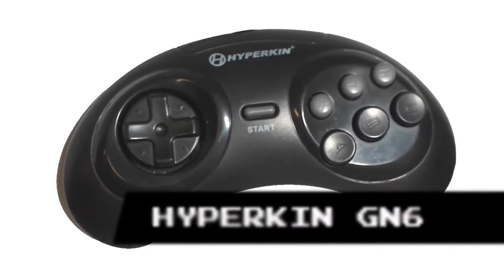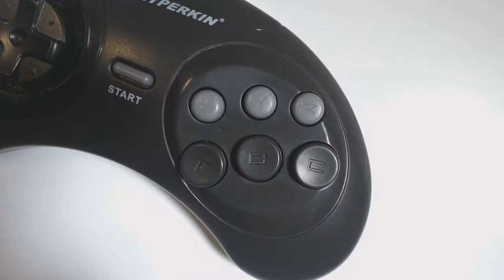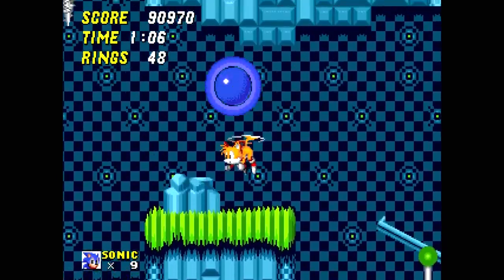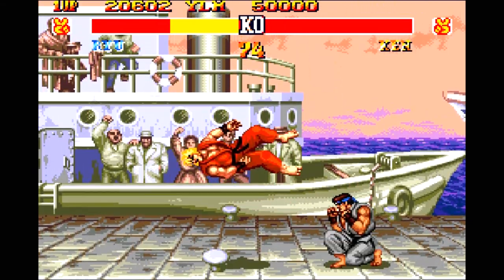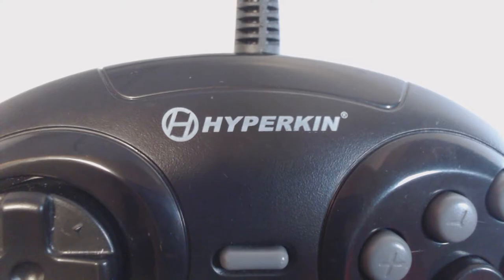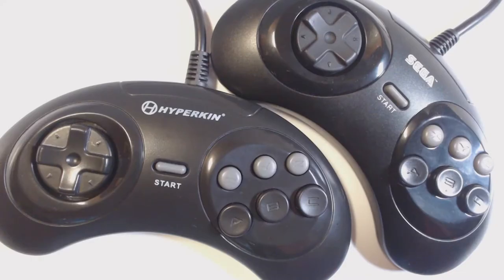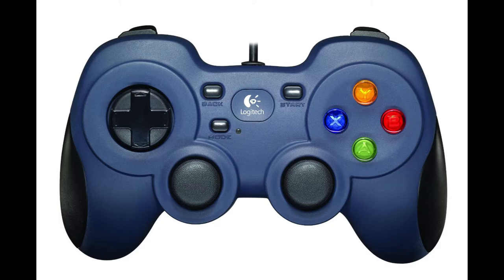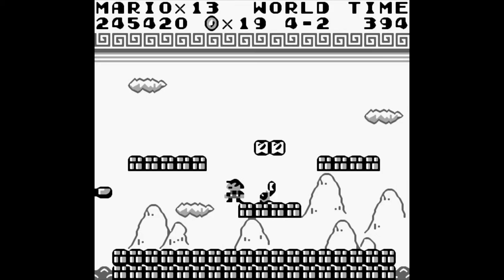CAN IT MARIO? Hyperkin GN6 Controller Review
A review of the Hyperkin GN6 Premium Controller. There's a model for Sega Genesis, and a model for PC/Mac/Raspberry Pi. At the end, we see how well it can be used to play Mario.

Music Credit Is Here

A portion of the thumbnail is from Vecteezy.com